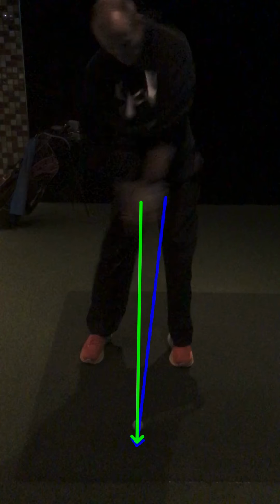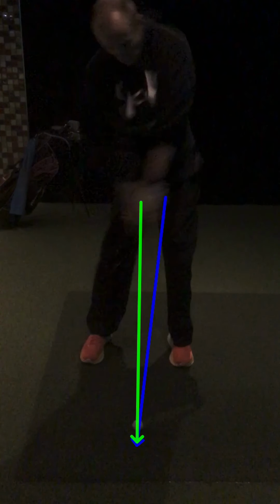Maintaining head position for better impact